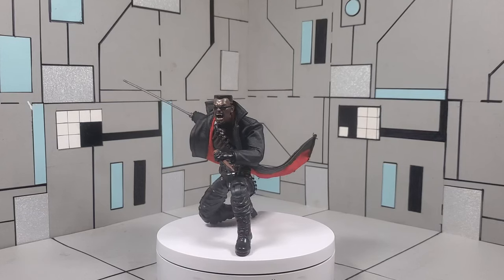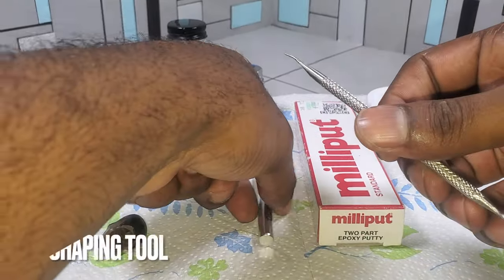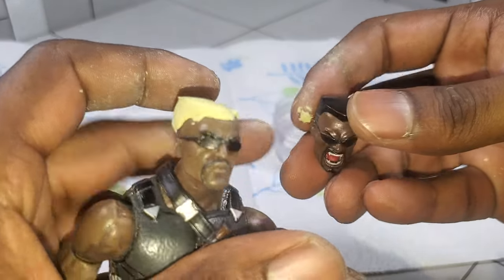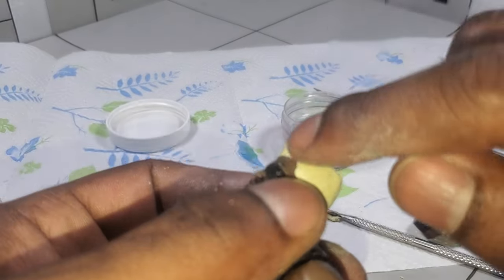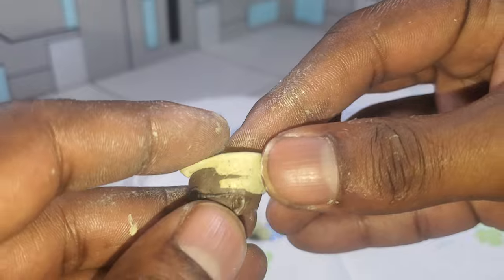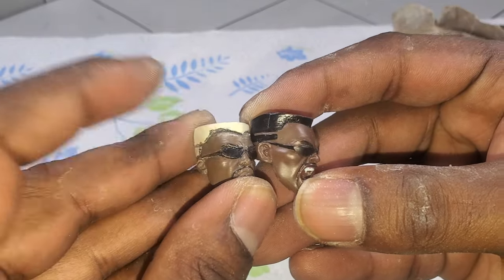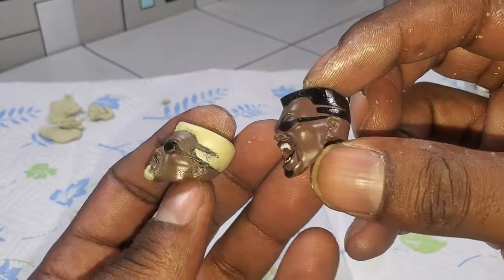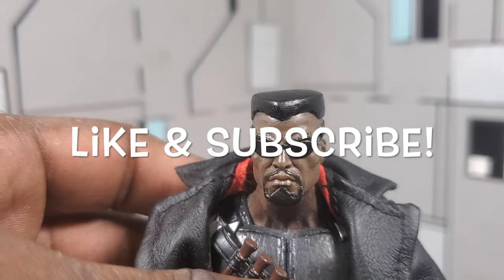Finally! A Neutral/Stoic Head sculpt For Blade! - Marvel Legends Blade Custom Tutorial.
On todays Episode of Packed in Action Figure Reviews, we will be revisisting the Marvel Legends Blade apart of the Mindless one BAF. I was initially excited for this release when it came out, however like most of you all,  I was dissapointed that it didn't come with a neutral or stoic head sculpt. Ironically, the complaint with the previous Blade figure from the Man-Thing BAF wave was that it had no expressive face, so to see another release with just one expression was a bit annoying. To Hasbro's credit, the expressive face sculpt we got for the later release was a phonmenal sculpt that showed blades fangs. In todays custom tutorial, i will be going step by step on how to mold, cast, sand and paint a stoic/neutral head sculpt utilizong the  head sculpt from the Blade Man-Thing BAF wave. Upon completion of the tutorial, you will have an alternative head sculpt for your Blade.